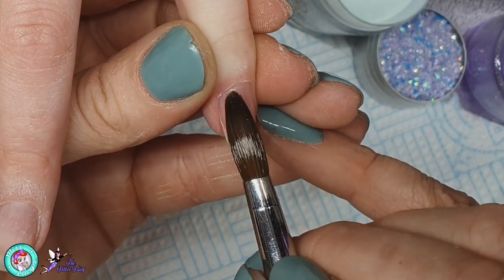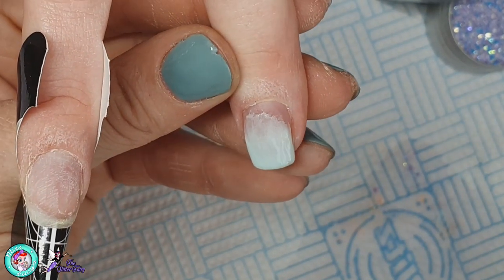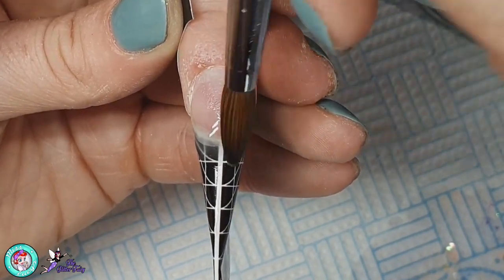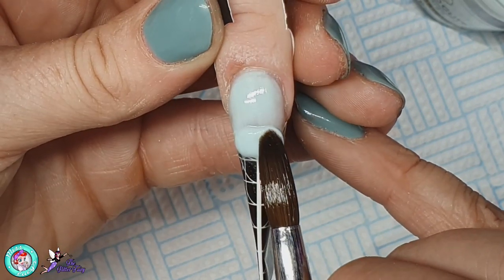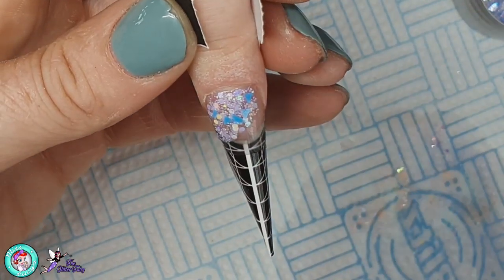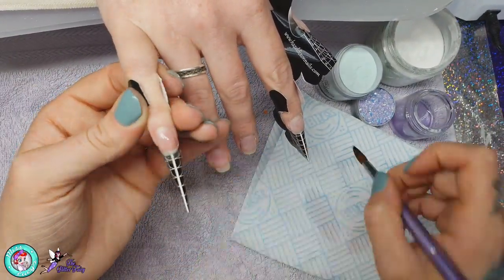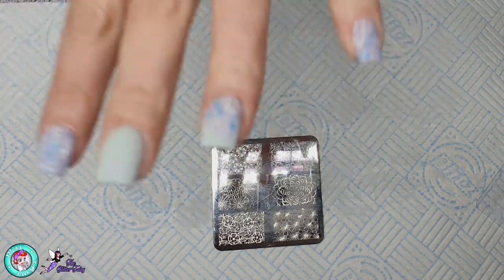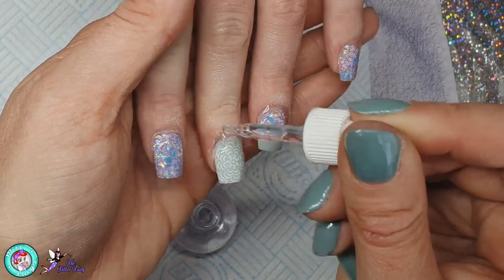Spring Pastel Acrylic Overlay - The Glitter Fairy Glitter - Beauty BigBang Stamping Set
Lucy

xoxo

Mix it up Monday - Mountain Mist
Glass Jars

Glam & Glitz - Strut

Miss Lucy's
Website - for training, clients and blog

Insta & Vero
Misslucysnailartist

Theglitterfairy01

Goddess Polish - Jaded